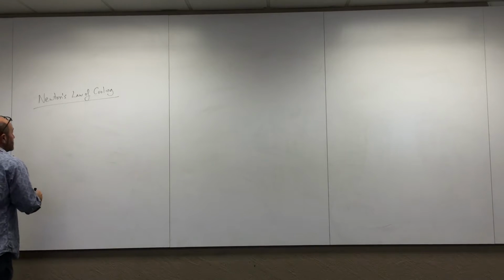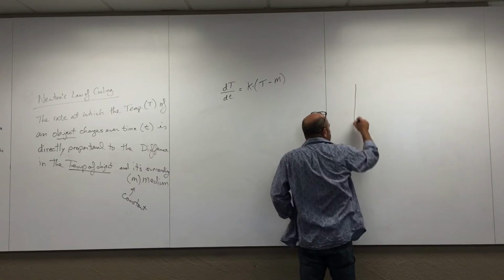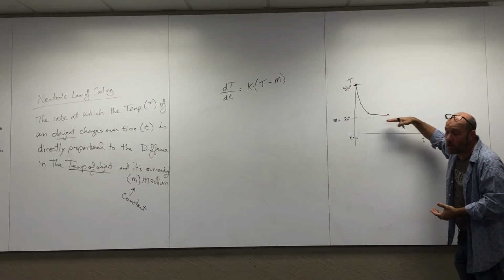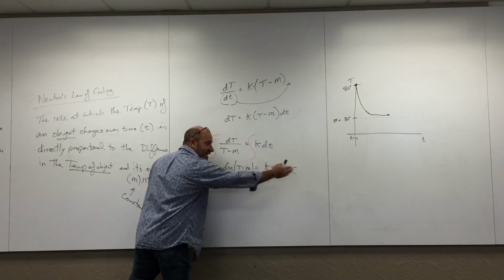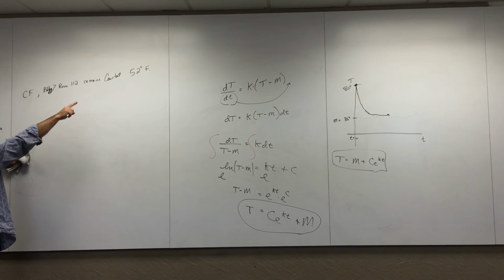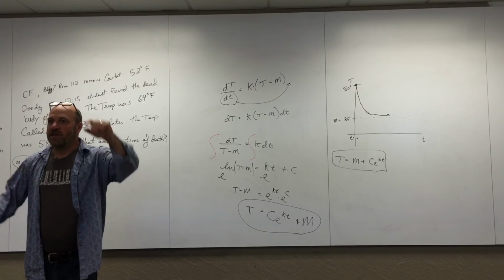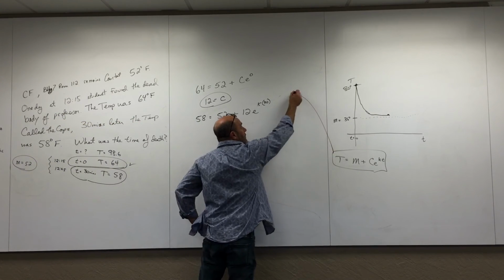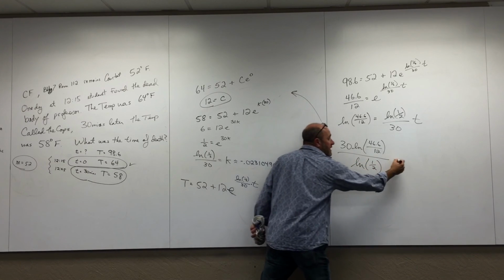Calculus 2 Ch 6.2 Newton's Law of Cooling